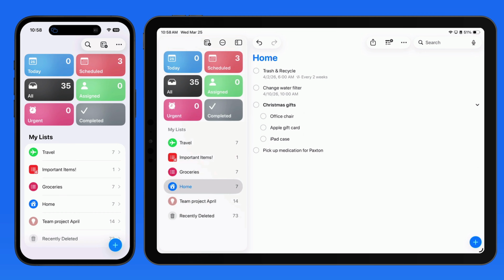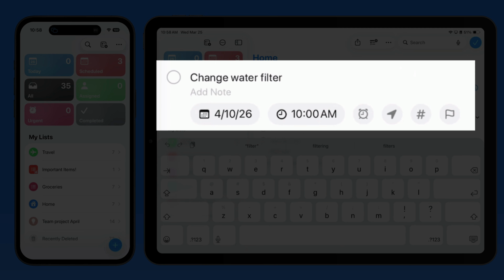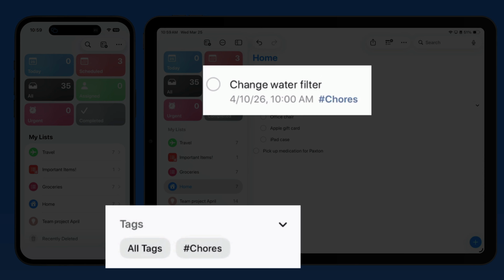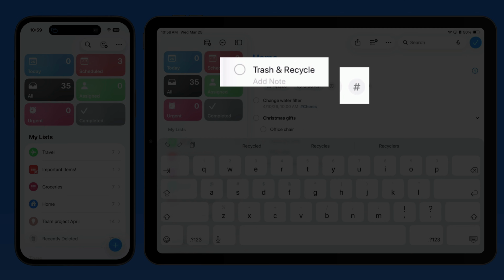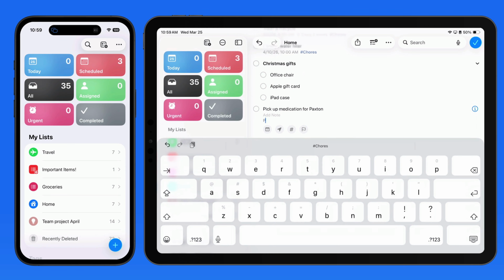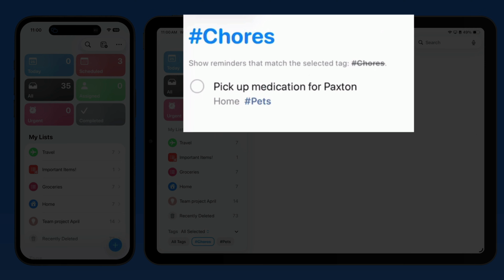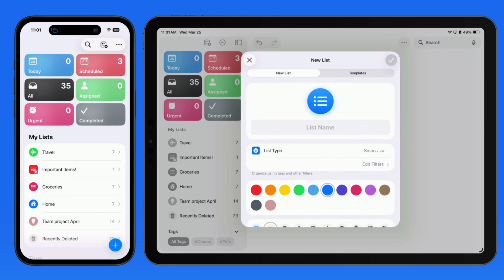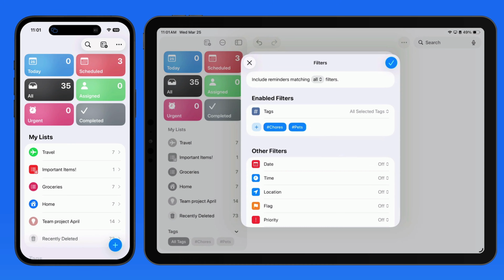How to Use Tags in Apple Reminders for Better Organization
Supercharge your to-do lists with Tags! In this lesson from TheMacU.com, learn how to use tags in the Apple Reminders app to categorize, search, and filter your tasks across multiple lists.

Whether you are managing work projects, household chores, or shopping lists, tags offer a fast and flexible way to keep everything organized without cluttering your sidebar.

In this video, you will learn:

How to add tags to your reminders
How to filter your reminders using the Tags browser
How to rename or delete tags across all your lists
How to use tags to create powerful custom Smart Lists
If you found this helpful, be sure to check out the full Reminders for iOS course for more advanced tips and tricks!